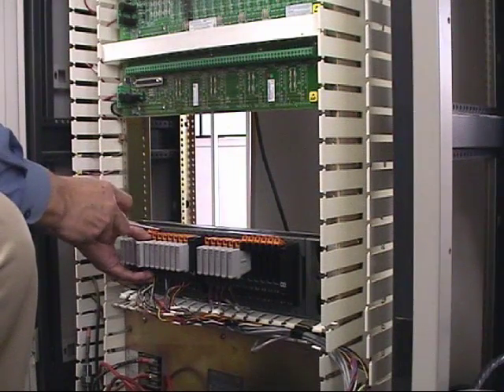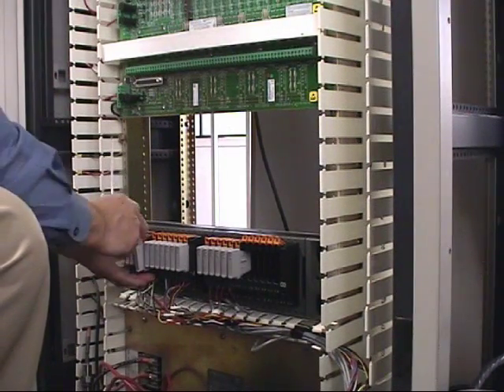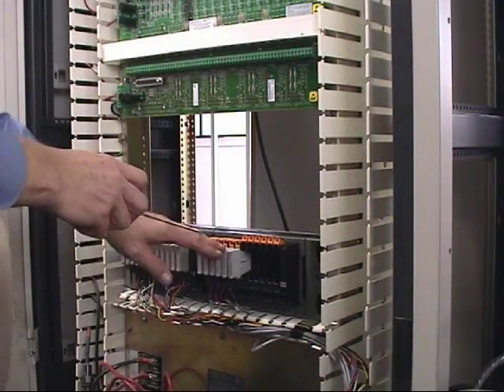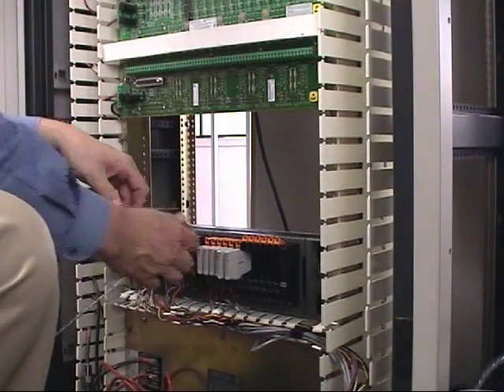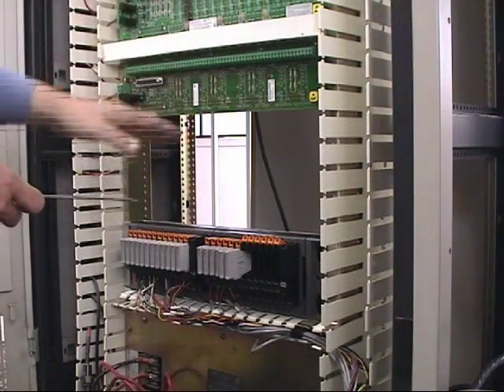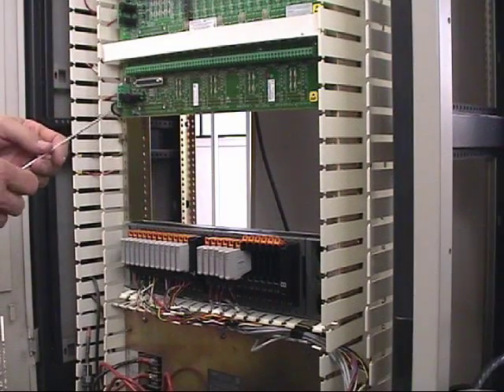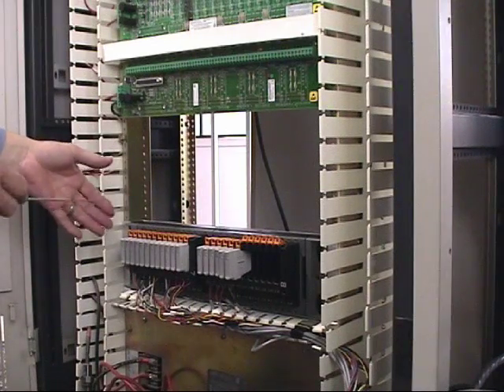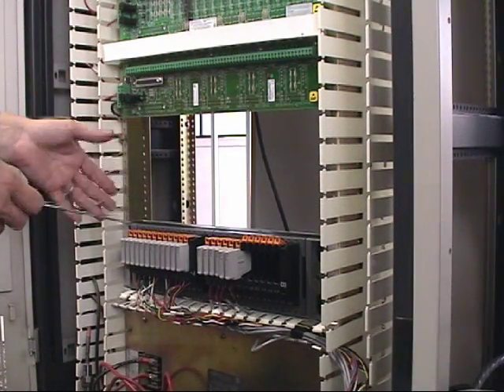4. Migrating PROVOX I/O to CHARMs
Rekeying CHARM Modules (Terminals facing down)